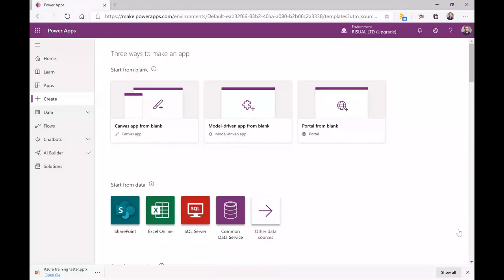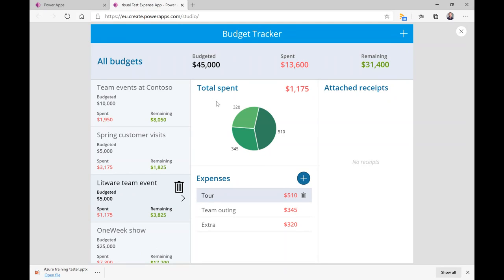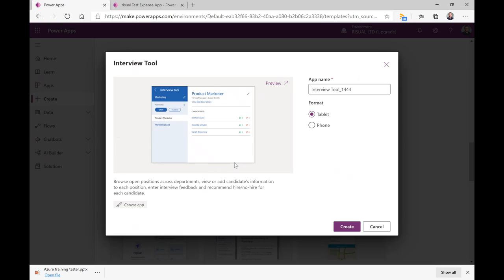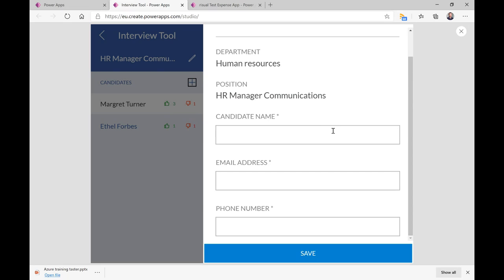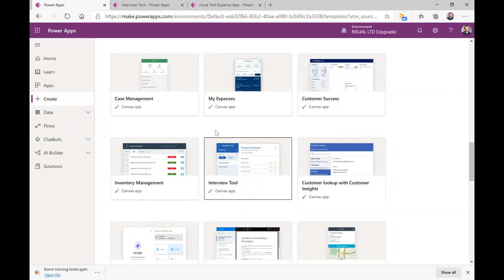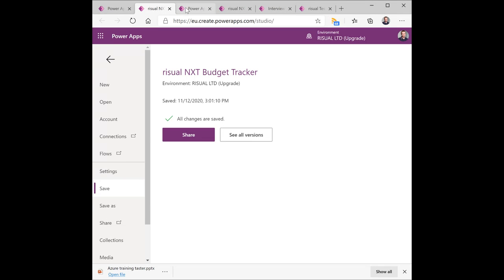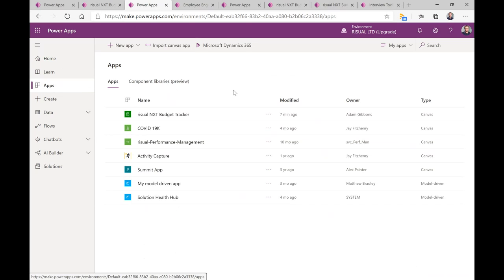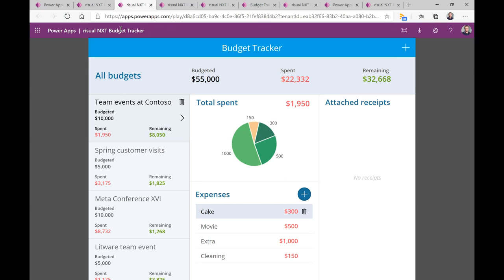Automation training taster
Want to know how to re-imagine and build data dashboards within your organisation to support business growth and change? Listen to our training session to support your end-users to use the technology available to create processes themselves, allow staff to become more self-sufficient, and create change.